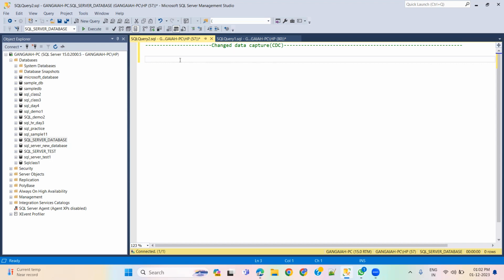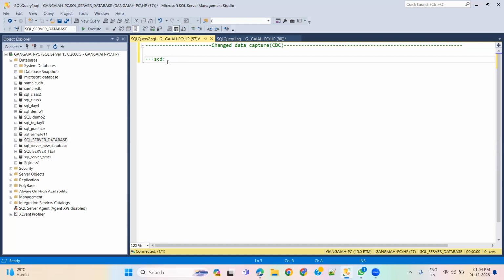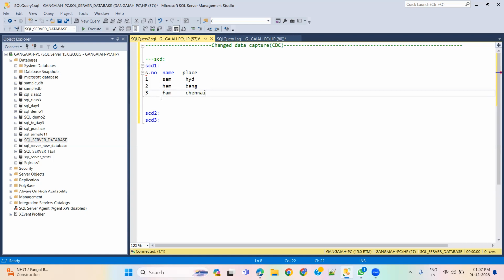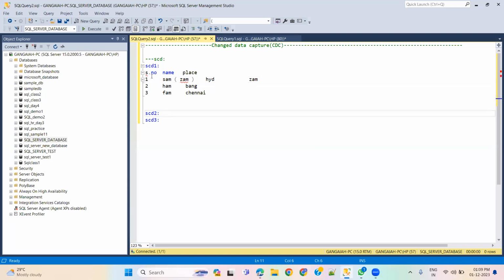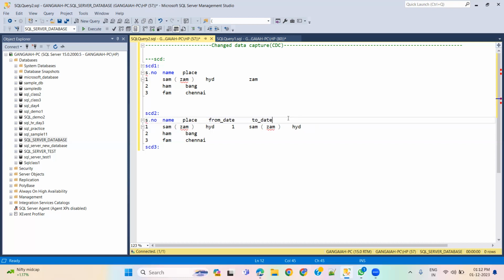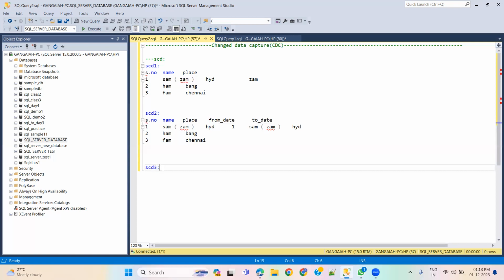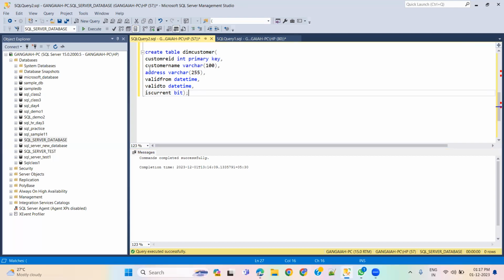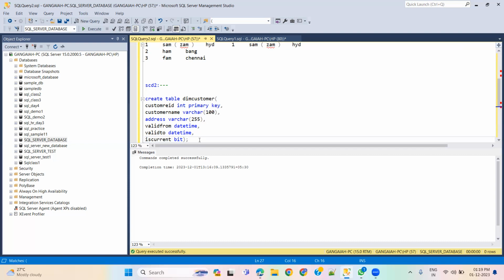MSSQL_SSERVER_CDC(changed data capture)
Types of CDC:
SCD1
SCD2
SCD3